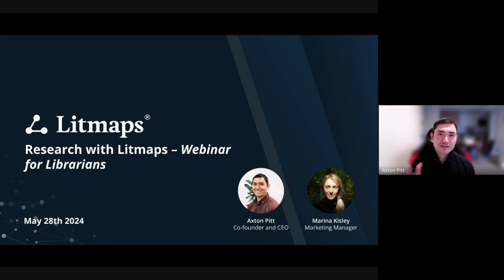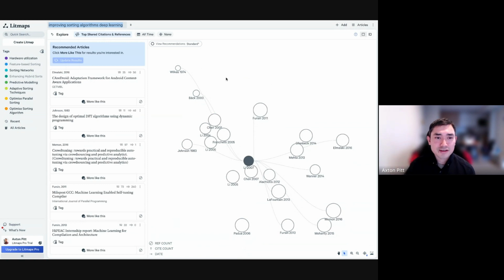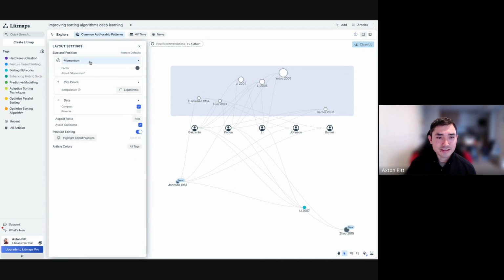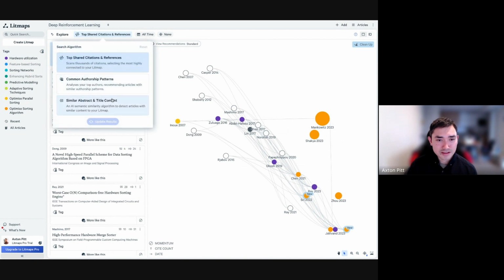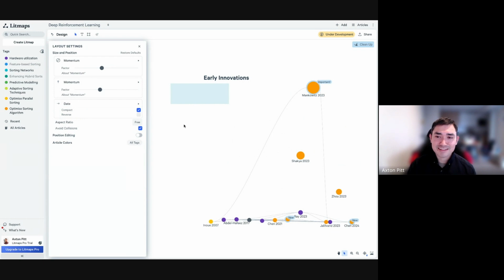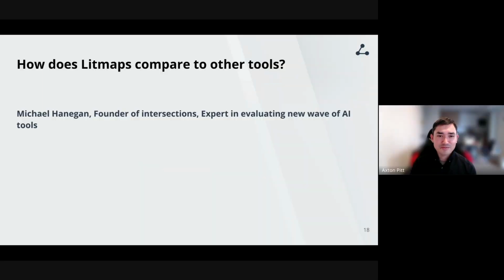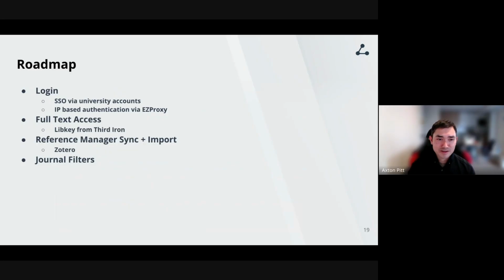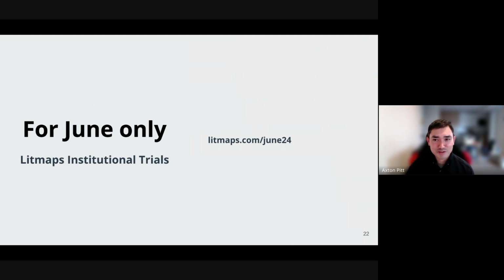Litmaps for Libraries, May 2024 Webinar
Are a you a librarian or researcher looking for tools to better support your organization?

In this Webinar from May 28, 2024, our CEO, Axton Pitt, covers how Litmaps supports researchers and helps productivity across your organization. He demonstrates the Litmaps tool, explain the top use cases, and discusses how institutional access works.

This June 2024 ONLY we are offering free institutional licenses.

1:05 Literature Review Process
2:11 How to explore a new field with Litmaps
9:10 How to find research gaps with Litmaps
14:19 How to visualize research with Litmaps
18:07 The Litmaps Database
19:07 Litmaps Institutional Licenses
20:05 Litmaps vs Other Tools, with comments from special guest, Michael Hanegan
24:42 Litmaps Roadmap
26:34 Litmaps Trials for Institutions
29:22 June 2024 Only - Special Litmaps Trials Offer and how to sign up